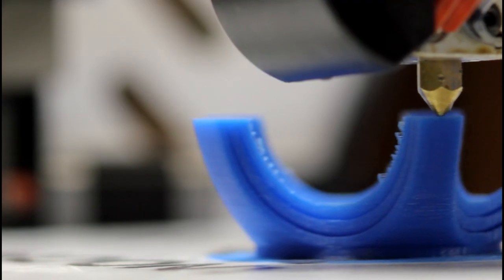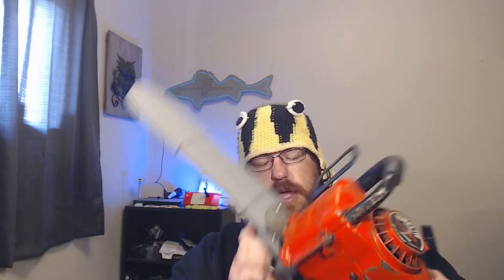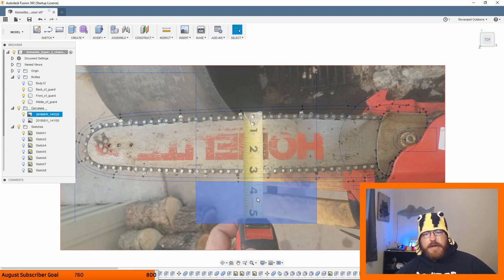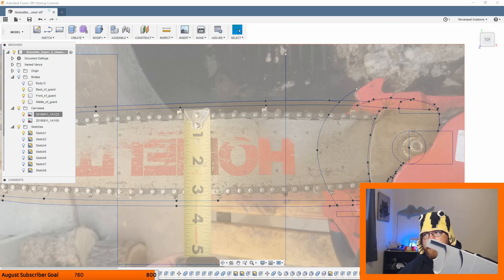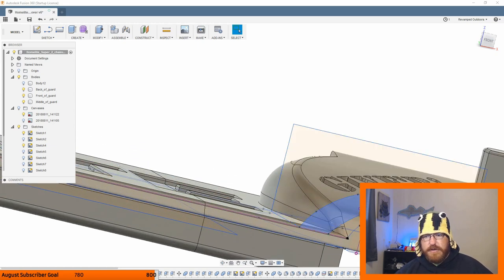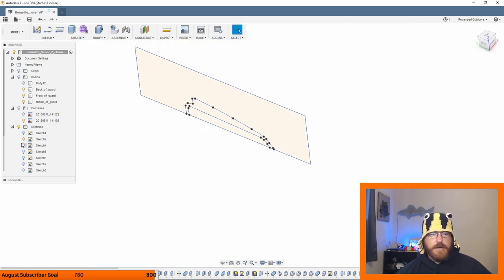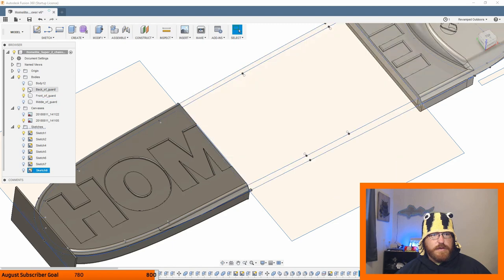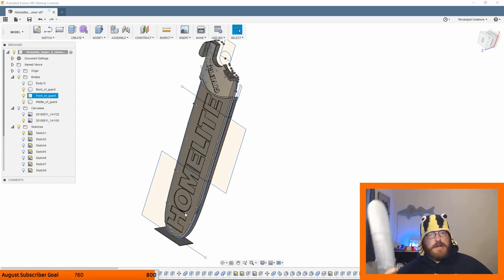3D Modeling without specific measurements (Chainsaw Scabbard Homelite Super 2)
Needed a Chainsaw Scabbard for my Homelite Super 2 chainsaw I picked up at an auction on the cheap.

Turned out pretty well and didn't have to write a single thing down. Give'r a rip if you have a project that doesn't need specific measurements, might work out well for ya.